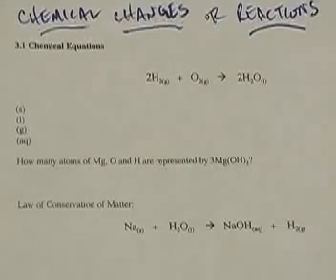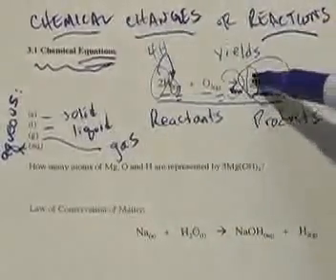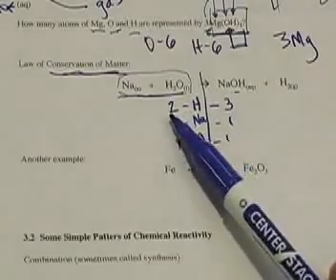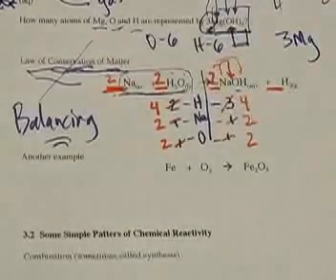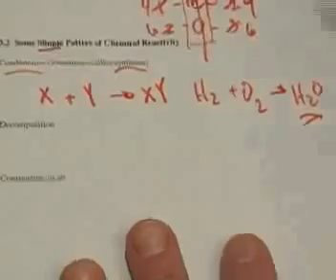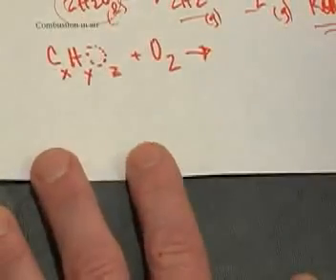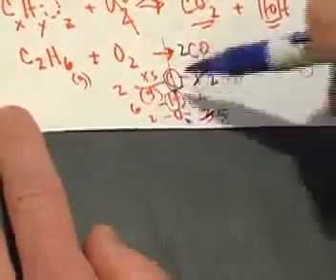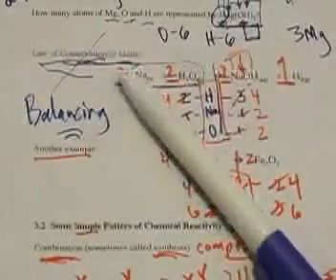Chapter 3 Reactions 1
jaw20600